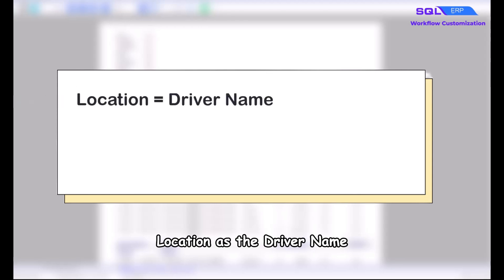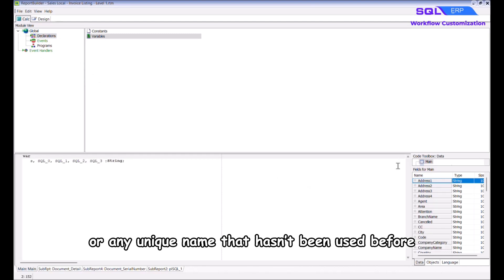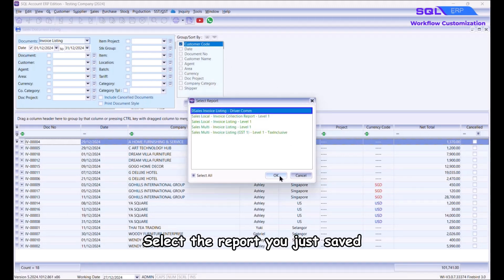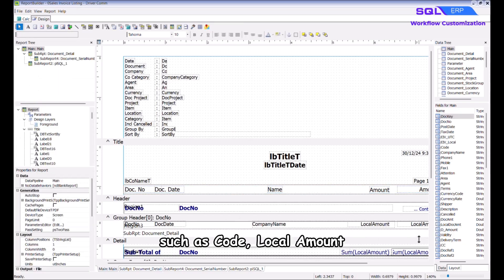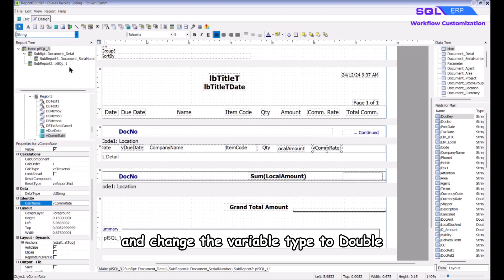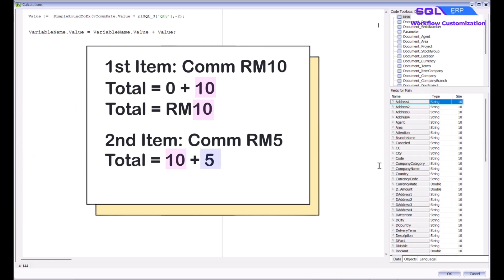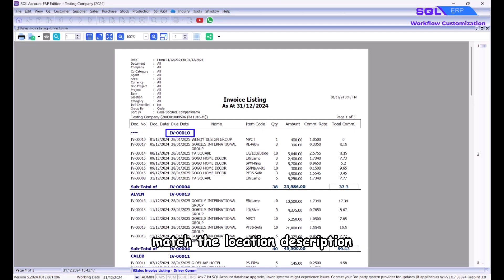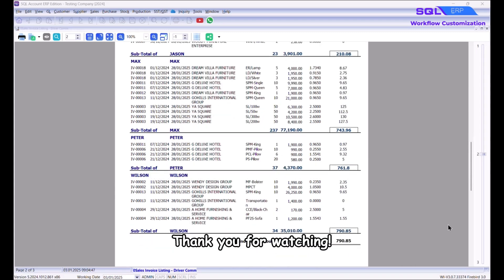Report Builder (rtm) - Driver Commission Report in Sales Invoice Listing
In this step by step tutorial for beginner, learn how to create a Driver Commission Report for the Month in Sales Invoice Listing.

This report calculates the commission rate as long as the invoice is created, with no payment required. The driver commission is calculated per trip, and each item will have its own commission rate.

Summarize the information as below :
Location as the Driver Name,
Commission Rate from Maintain Stock Item,
Formula calculate the commission = Commission Rate x Quantity.

𝐓𝐢𝐦𝐞 𝐒𝐭𝐚𝐦𝐩𝐬
00:00-00:32 Introduction
00:33-01:26 Step 1 : Create DIY Field & Brief on Default Sorting
01:27-01:58 Step 2 : Create Available Pipeline - Sort by Location
03:57-05:06 Step 3 : Change Report Data Pipeline to newly created pipeline
05:07-05:30 Step 4 : Set Group by Location Custom Field
05:31-06:53  Step 5 : Adjust Component Position and Add a New Label
06:54-07:29  Step 6 : use Variable capture Due Date from Customer Invoice
07:30-10:02 Step 7 : Commission Rate Calculation
10:03-10:34 Step 8 : Variable Calculation Sequence
10:35-11:03 Step 9 : Use DBCalc to Sum Up Field
11:04-13:02 Step 10 : Create Available Pipeline - Capture Description from Document_Location